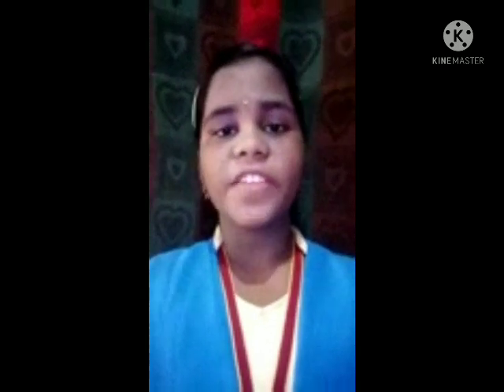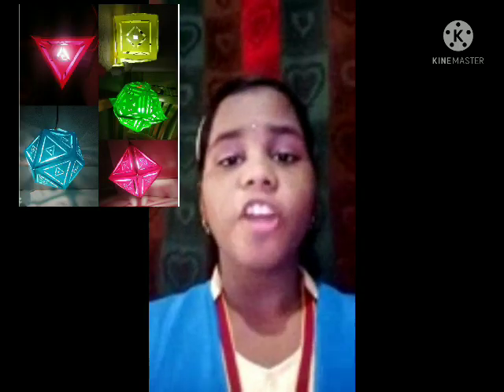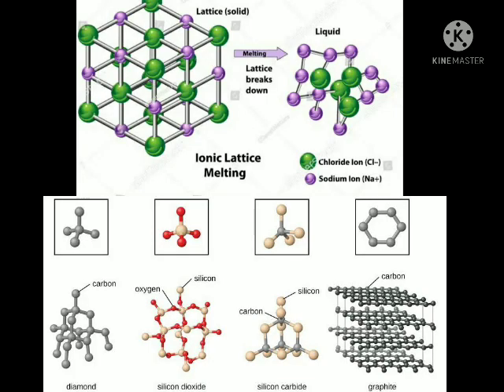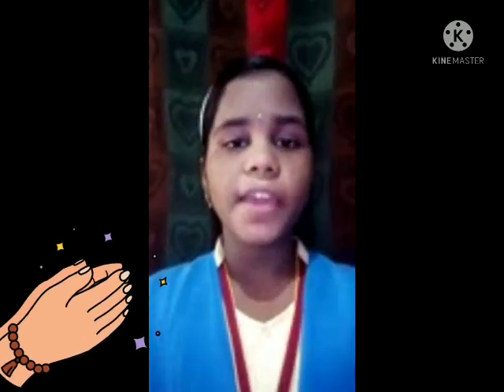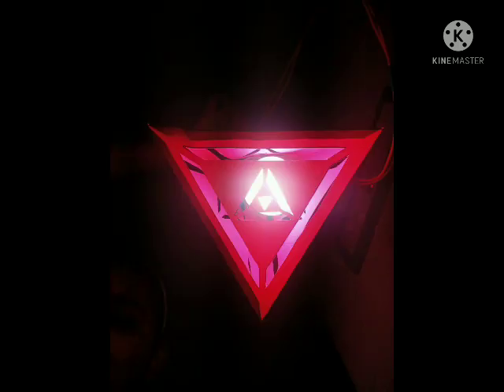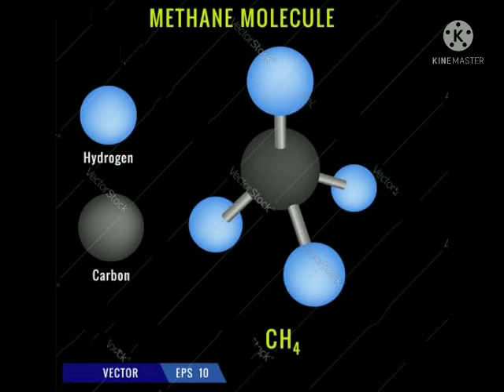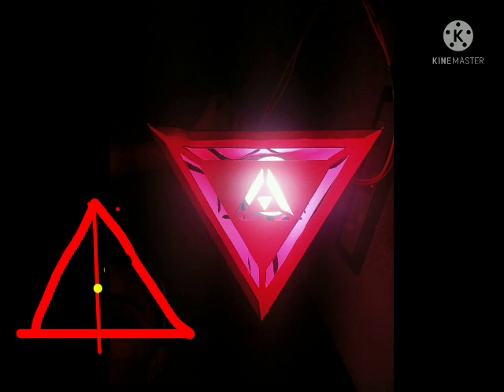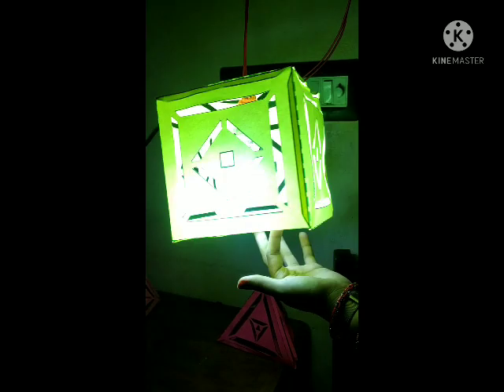SCIENCE EXHIBITION 2020-2021 || POLYHEDRAL LAMP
DIY Diwali lamps fun with math models